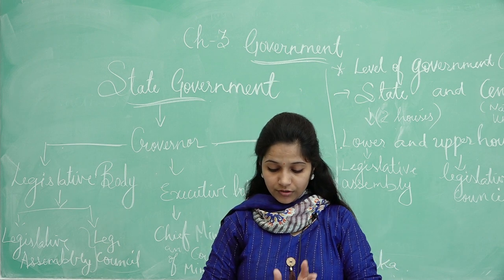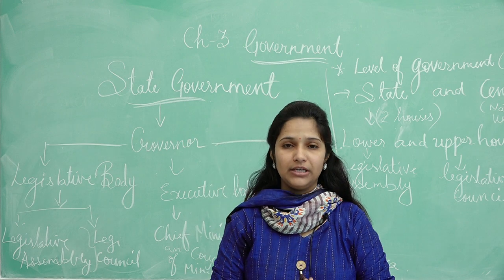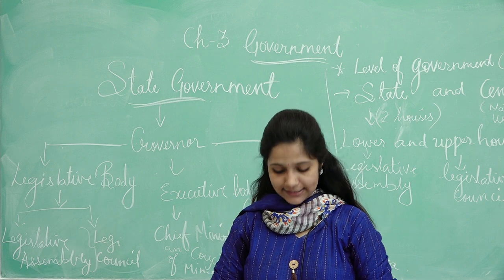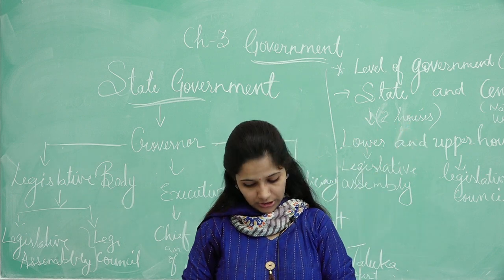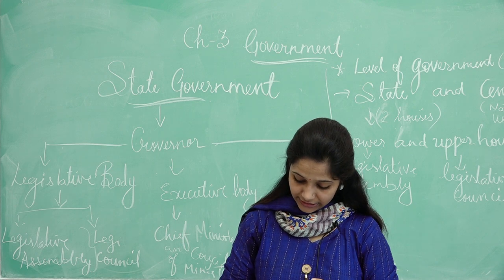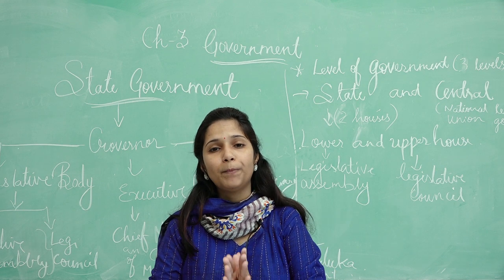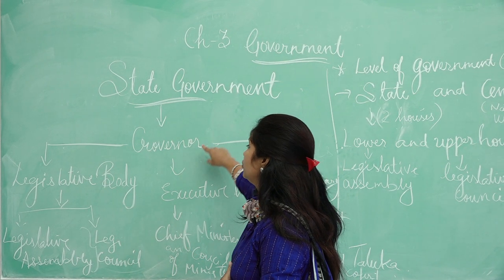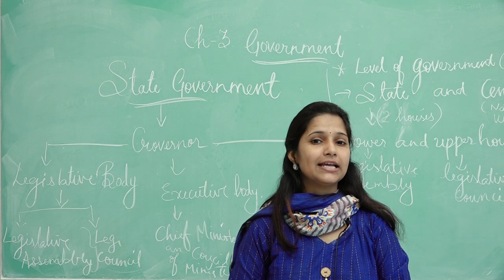Class 7 Social Science EMS Chapter 3 Part 4